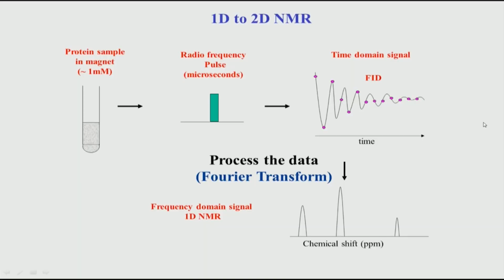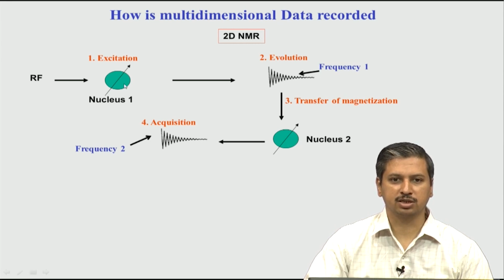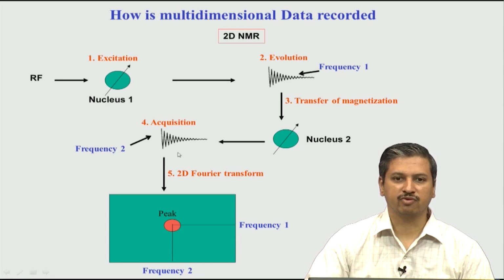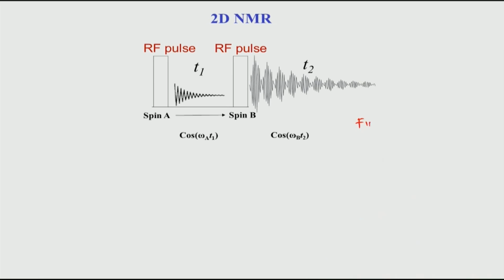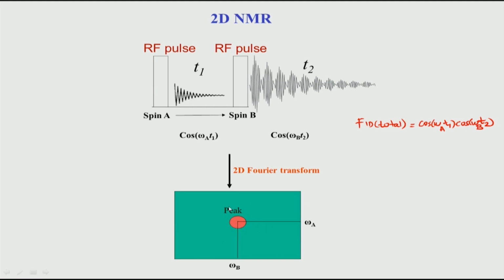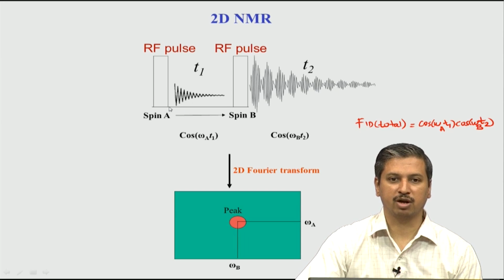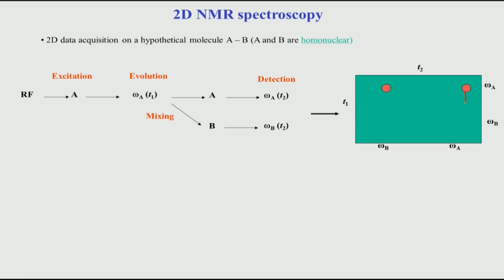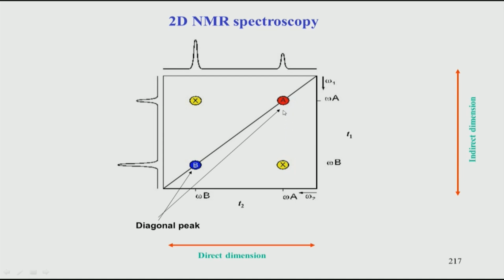A qualitative explanation of how 2D NMR experiment works